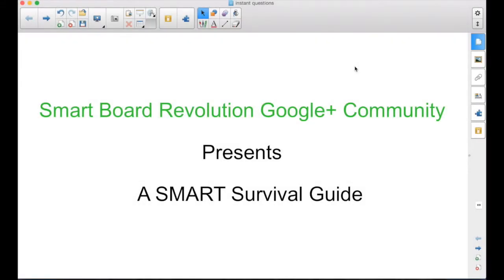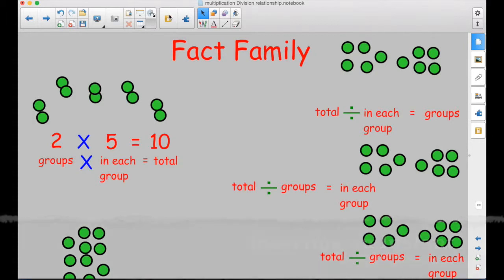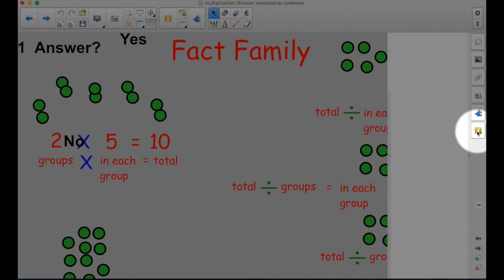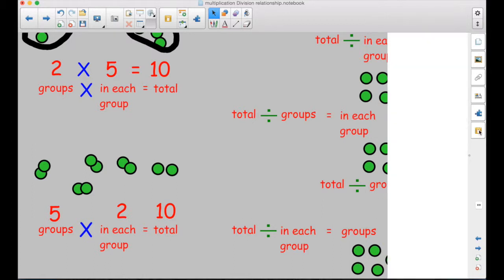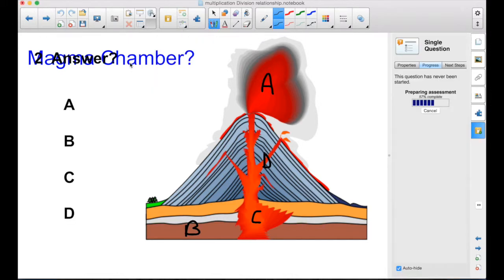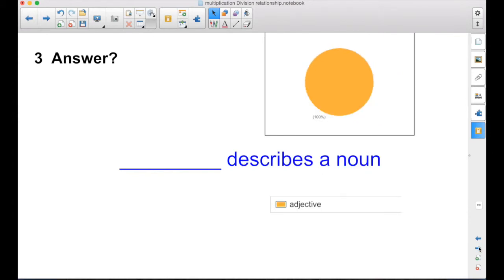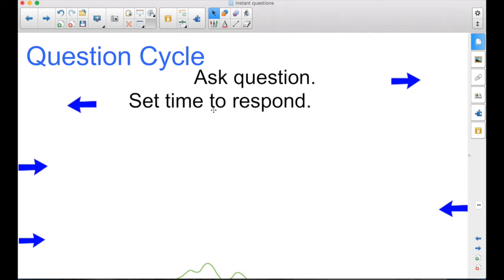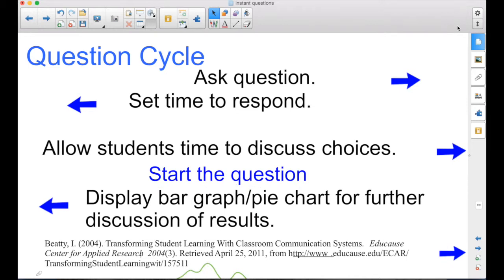Using the SMART Board in Instruction: Using Instant Questions With Smart Response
This episode explains how and why use Instant Questions with Smart Response VE (or regular clickers for that matter). These are great ways to gather formative assessment data during lessons to meet individual needs and asses how well the class is understanding the content. The results of the instant questions also provides another opportunity for discussions about the content. Assessment and using the data are also components to Danielson's Framework for good teaching.

The proper question cycle is also discussed as a means to raise the level of thinking even with yes/no questions.